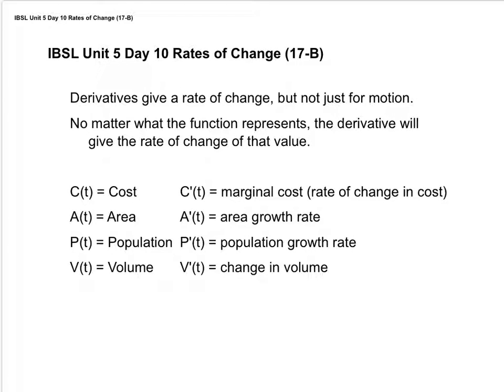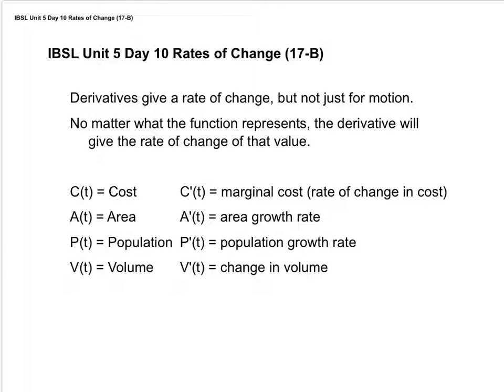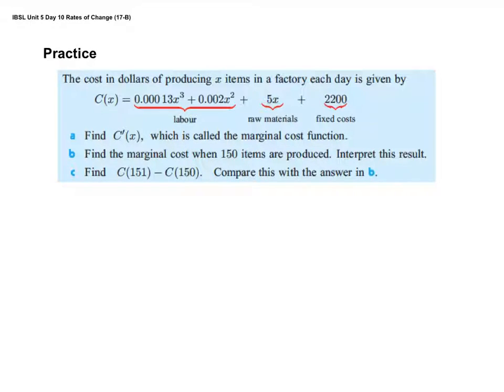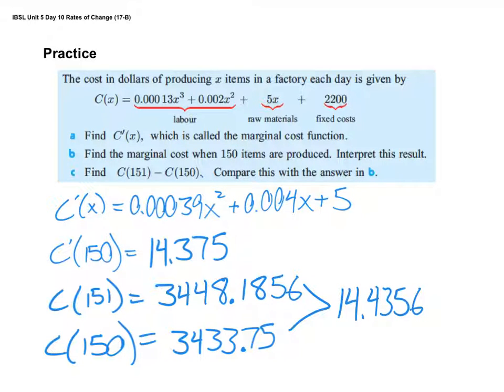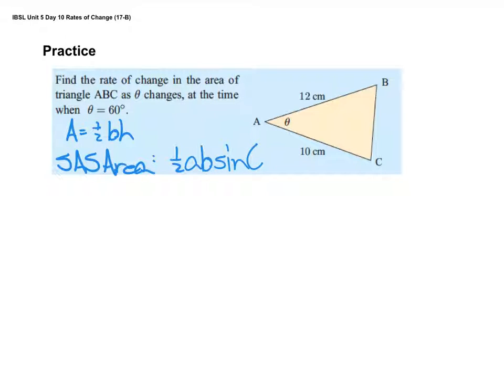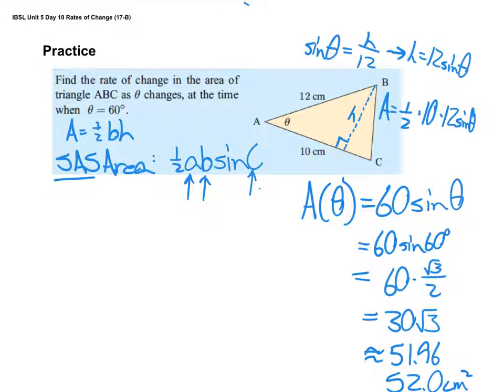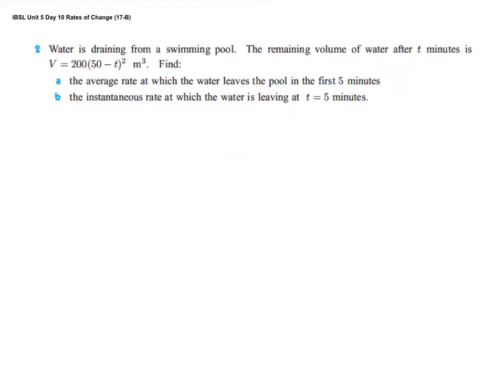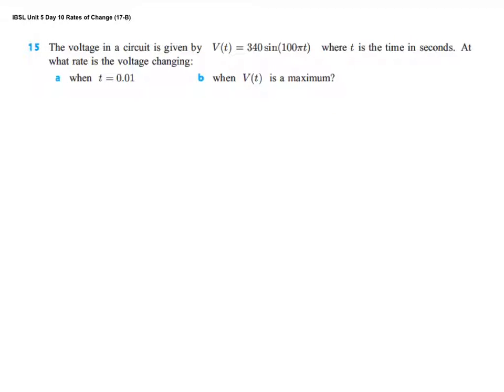Unit 5 Day 10 Rates of Change